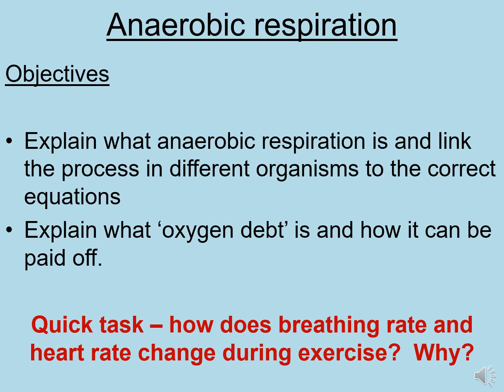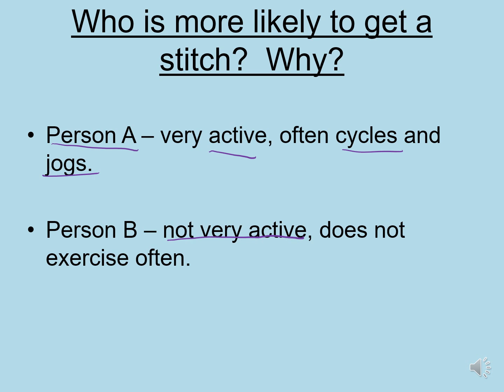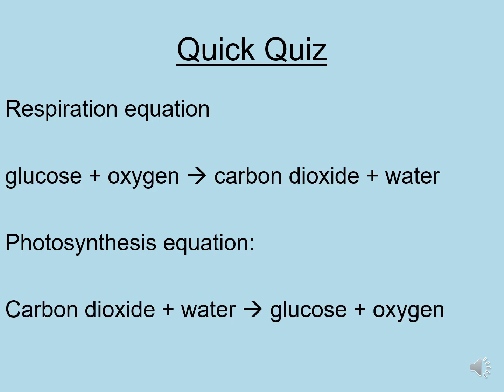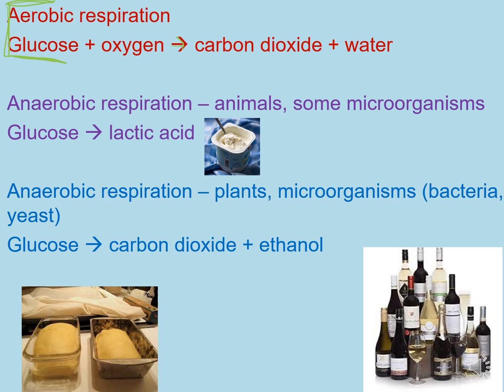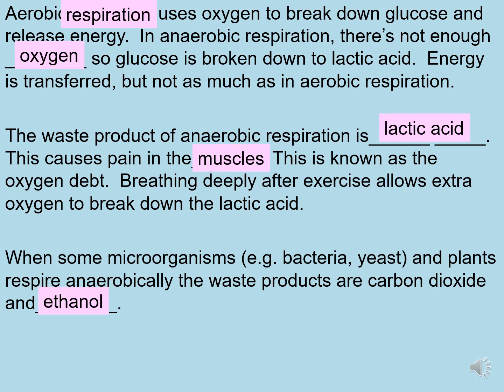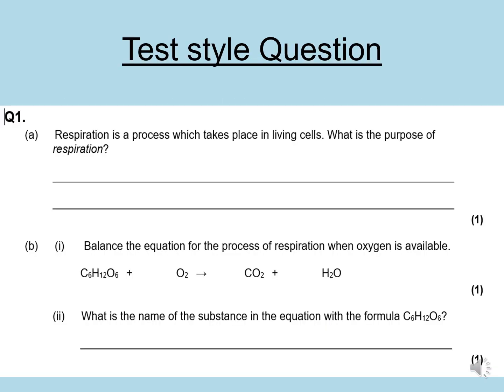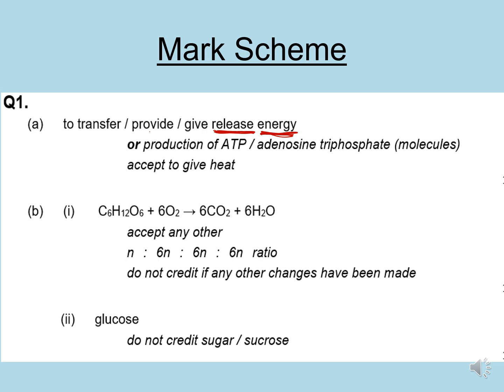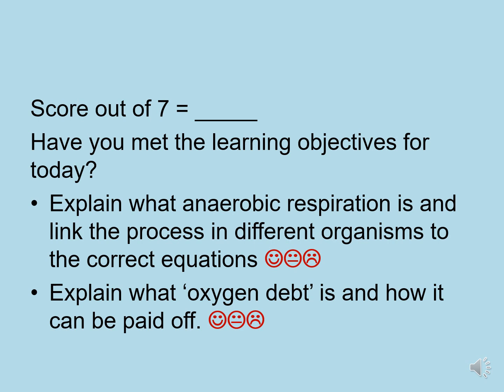9.3.2 Anaerobic respiration KS3 Science Activate 2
Video about anaerobic respiration for science pupils following the Activate 2 scheme of learning